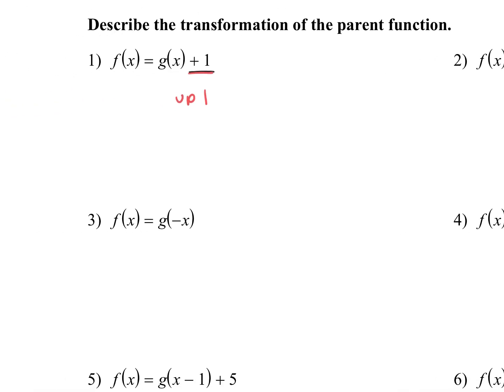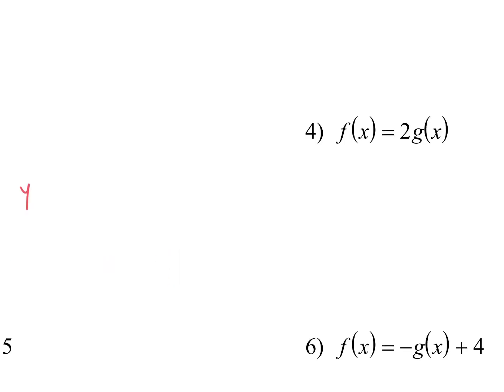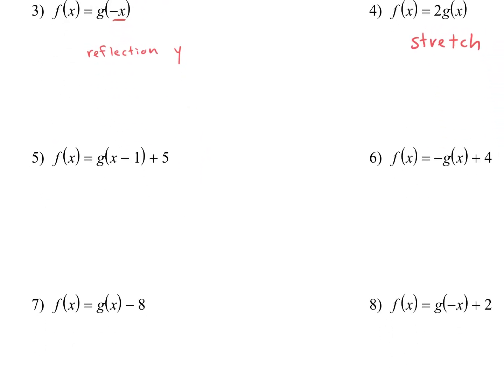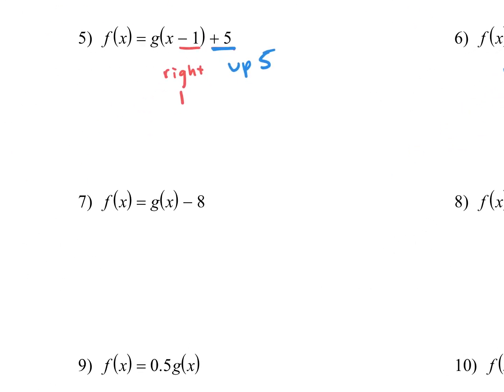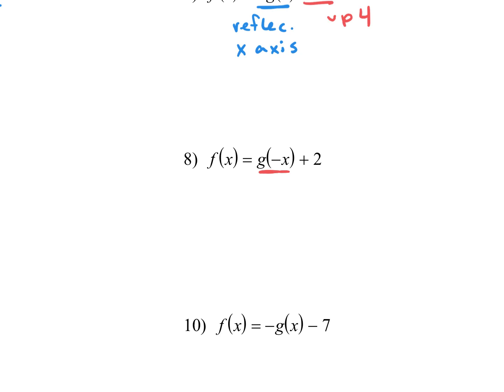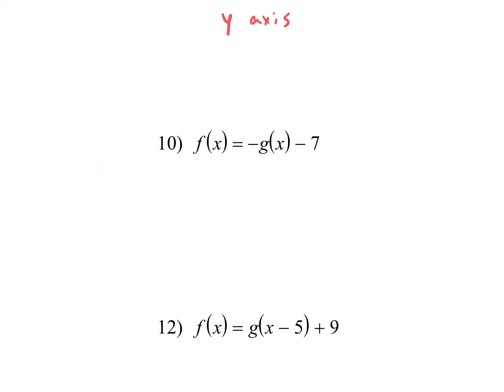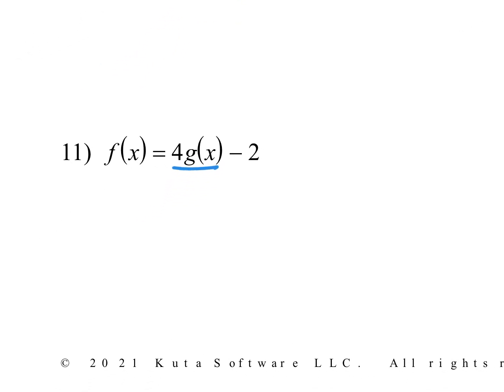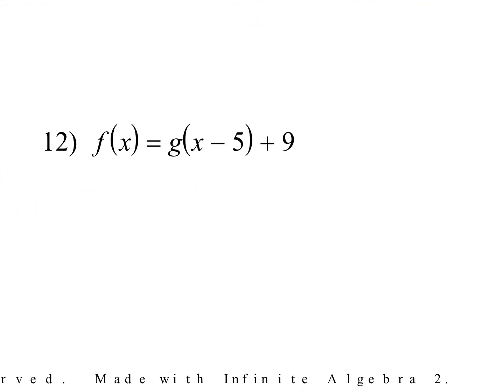9.27 alg2s 2.6 hw solutions .mp4